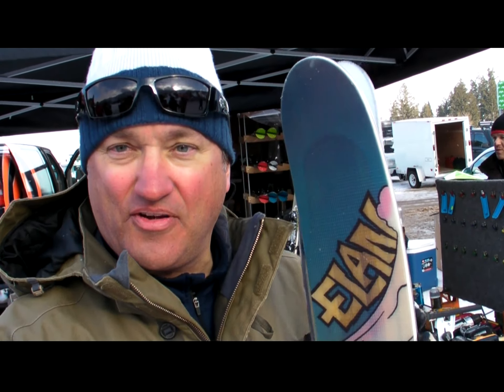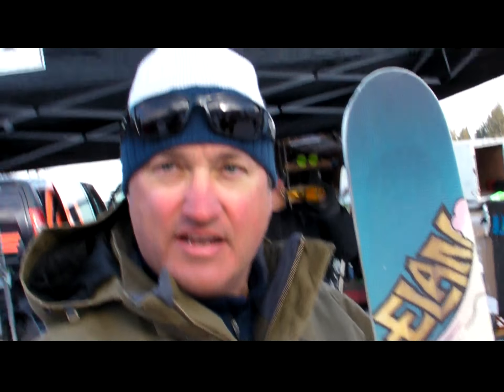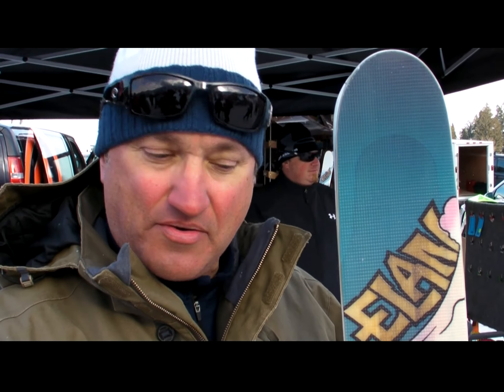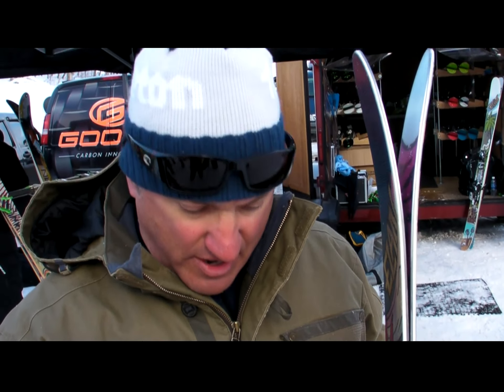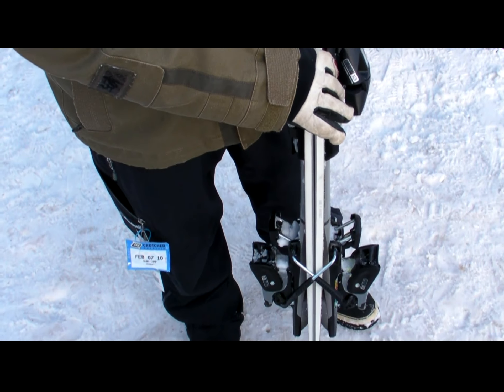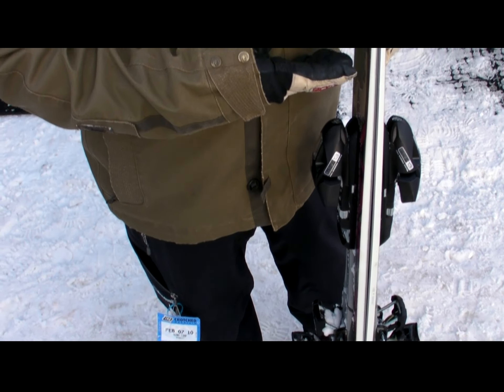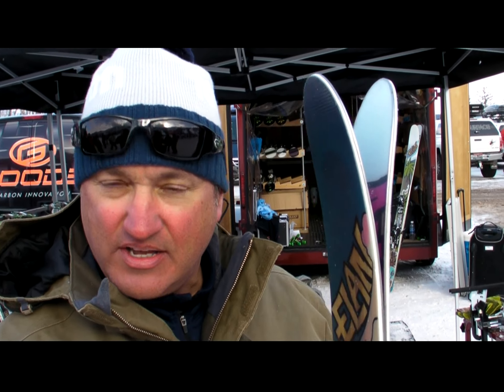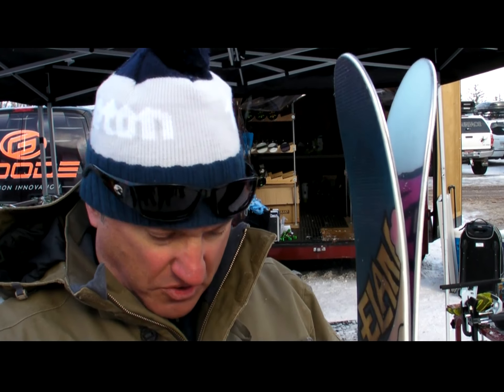Sneak Preview 2011 Elan Skis Boomerang big-mountain powder ski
Matt Titus of Dalbello-Elan Sports gives us a sneak peek at the 2011 Elan Boomerang big mountain/powder ski at the WWSRA on snow demo at Snowbasin, Utah, February 10, 2010.